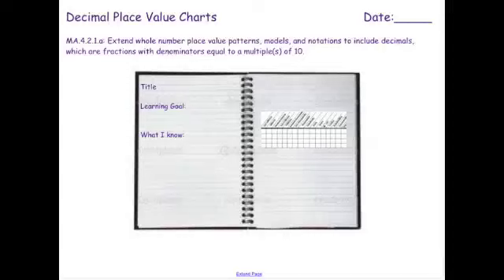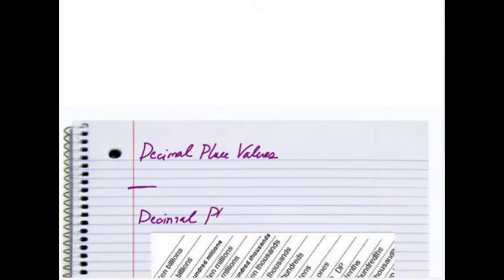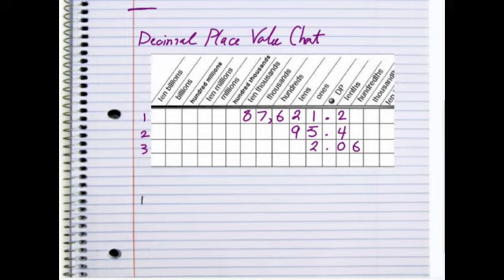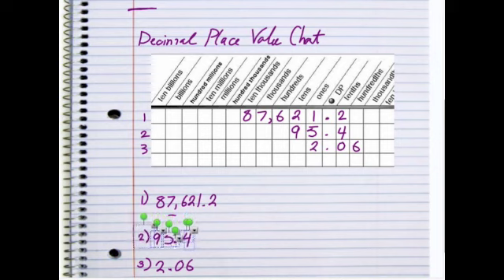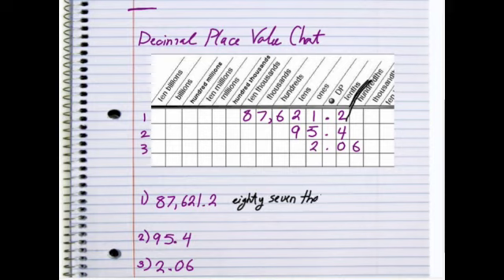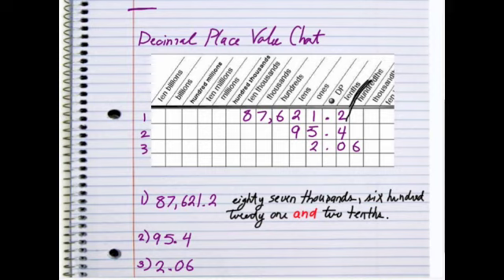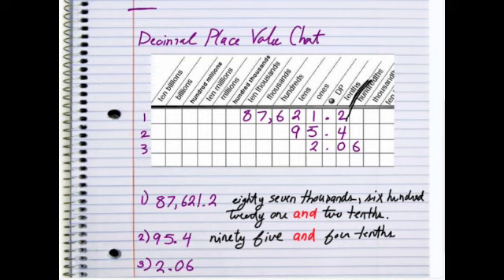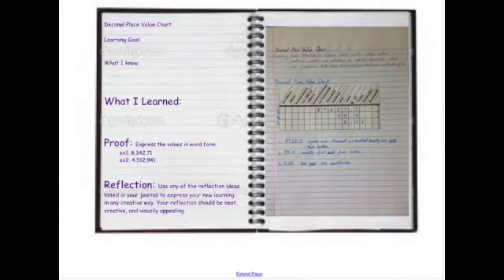7. Decimal Place Value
7DecimalPlaceValue